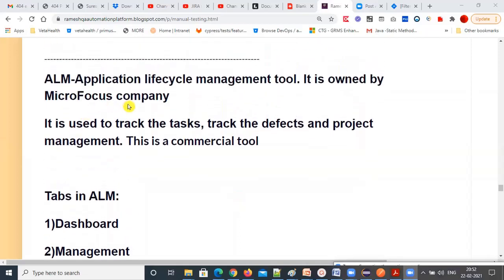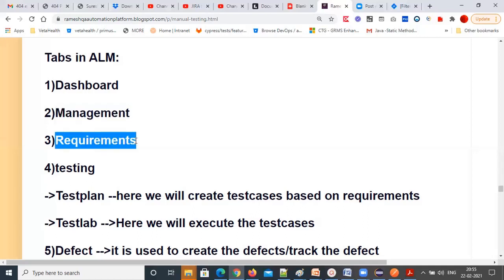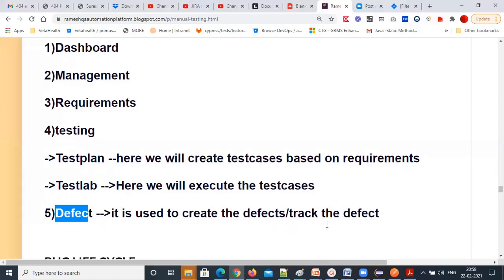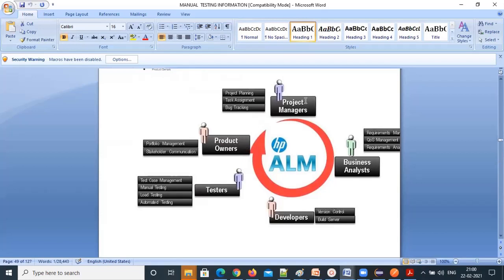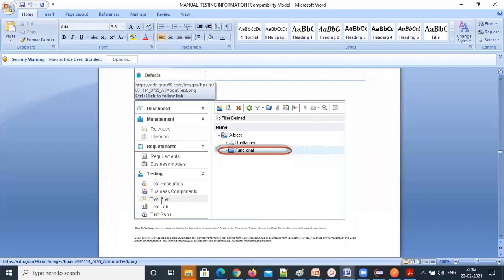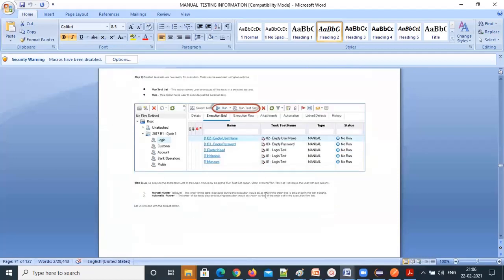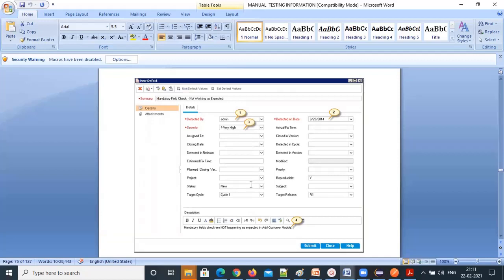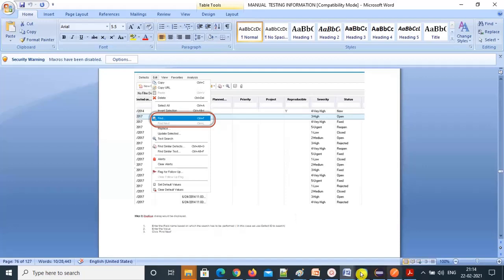VIDEO#17-ALM INTRODUCTION FEB22 2021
This Video explains about ALM tool. Project management tool